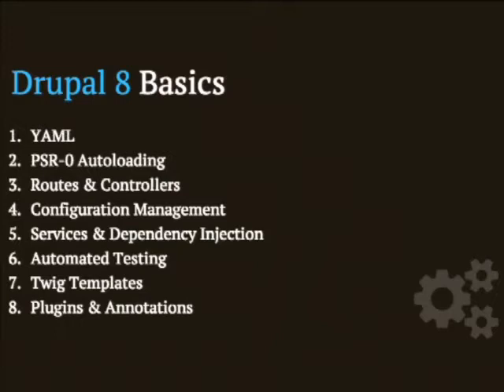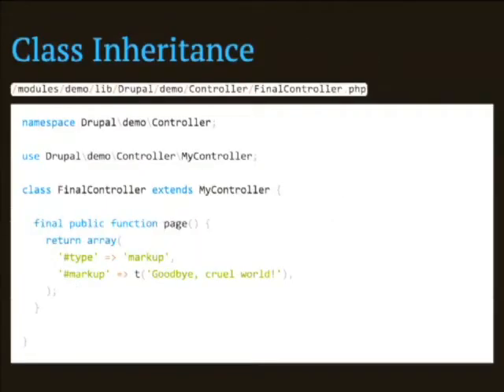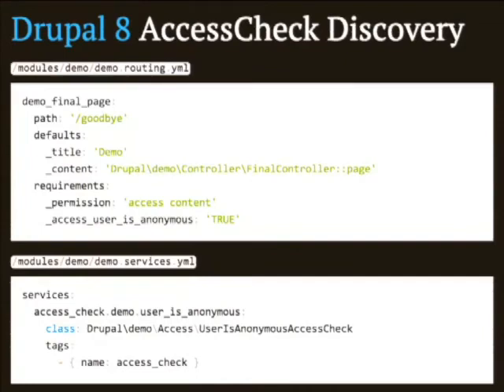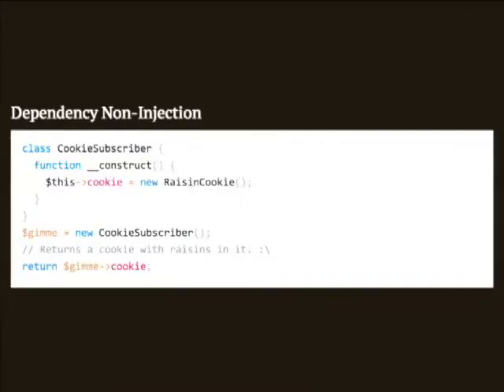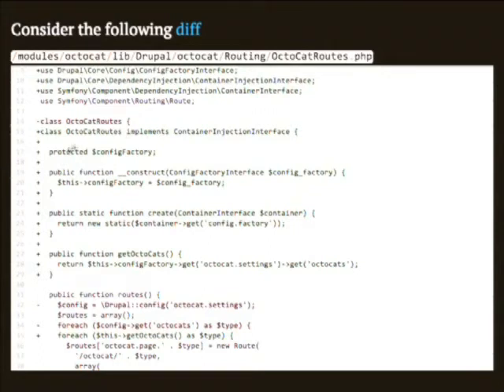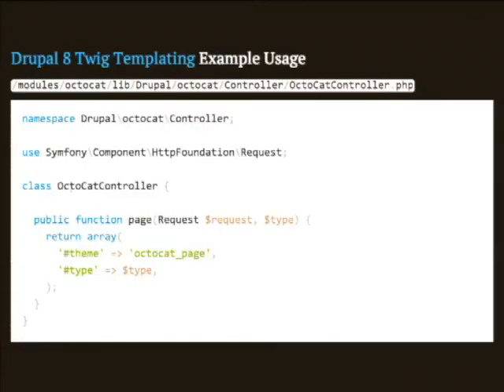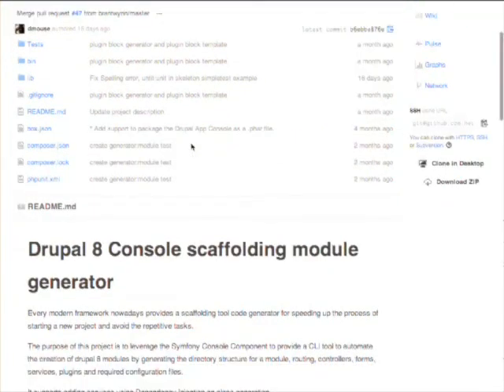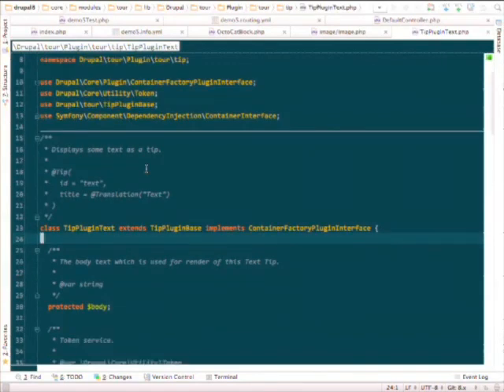Building Modules for Drupal 8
Presented by Brant Wynn at MidCamp Chicago, March 29, 2014.